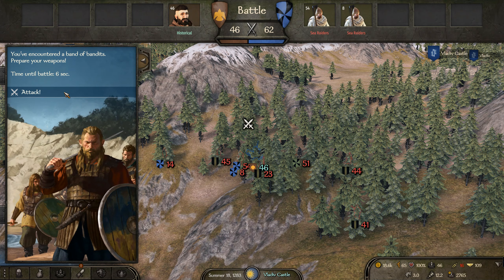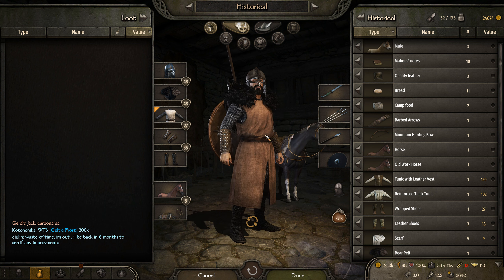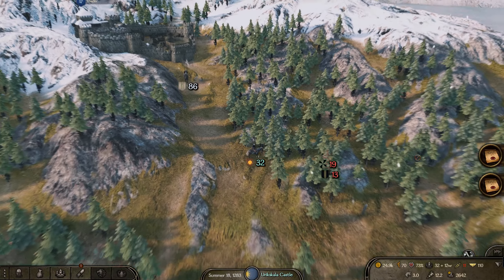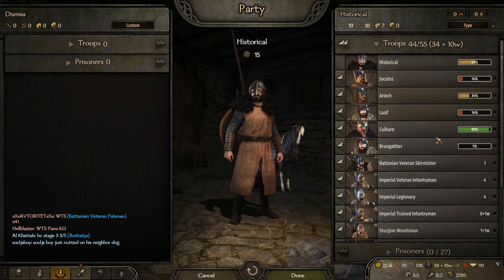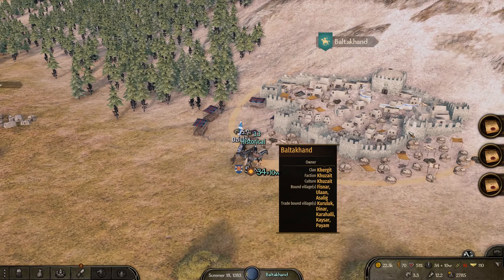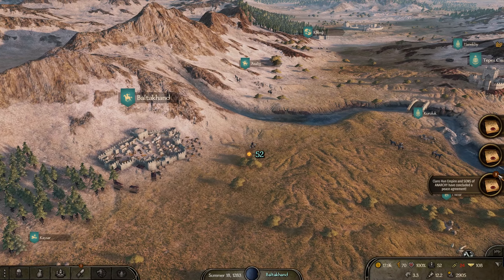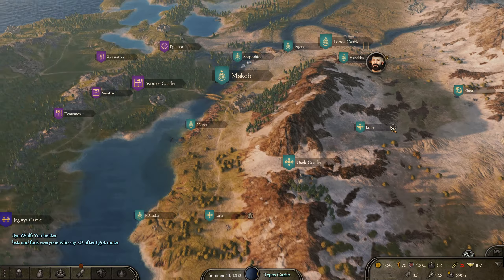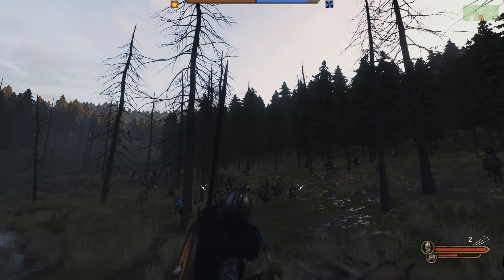Bannerlord Online 7: Christmas presents